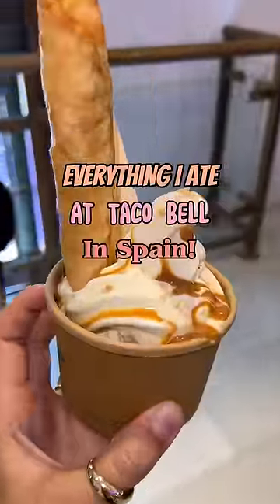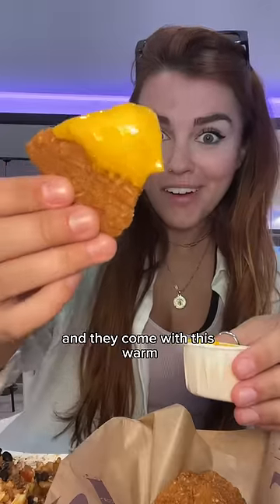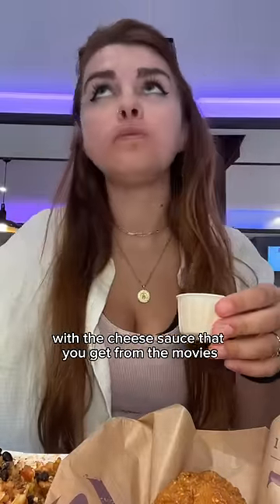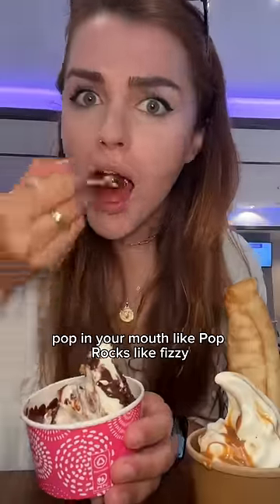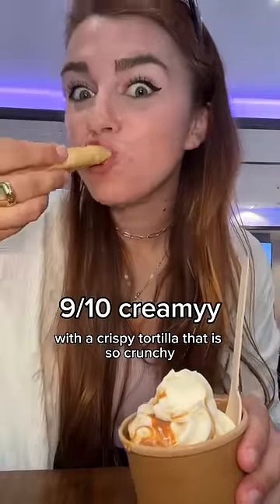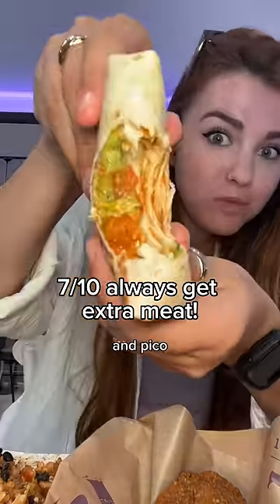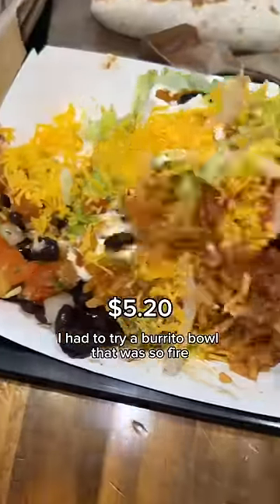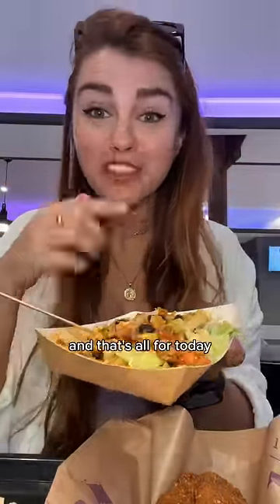Everything I ate at Taco Bell in Spain!